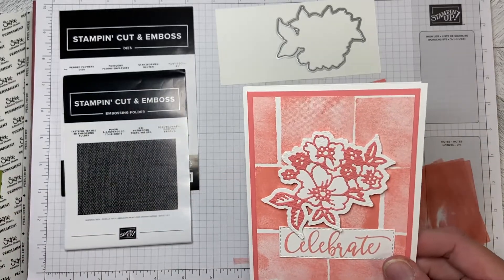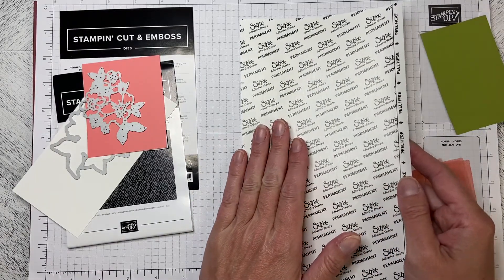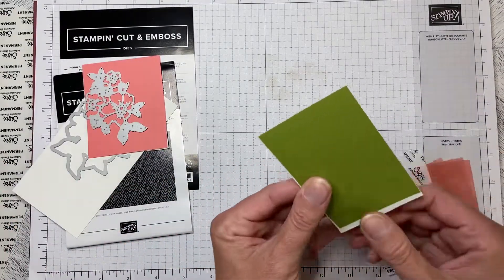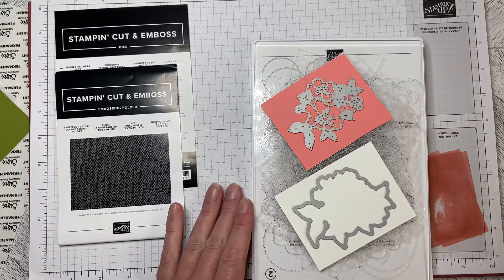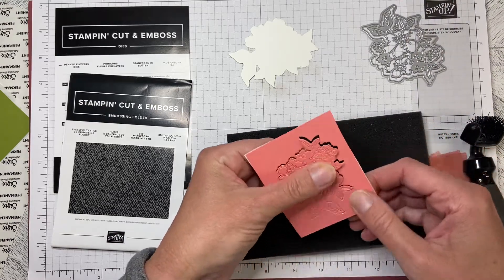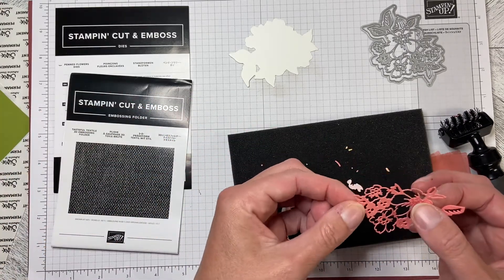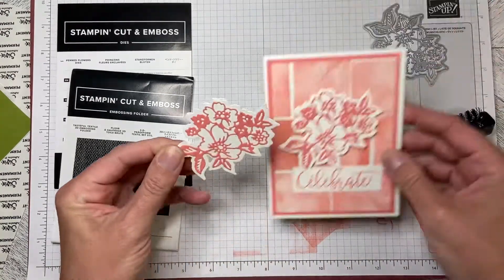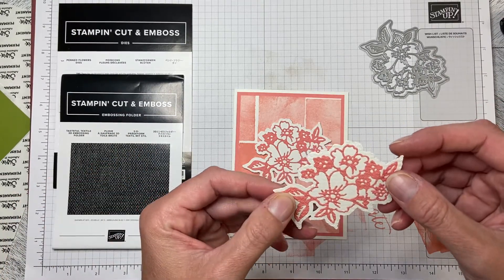Create a textured flower tutorial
Here's the detailed directions on how to make the textured flower on the monochromatic celebrate card, including a quick tutorial on using the adhesive paper.

Penned Flower dies, Tasteful Textile 3D folder.